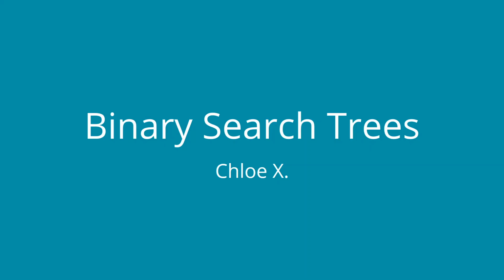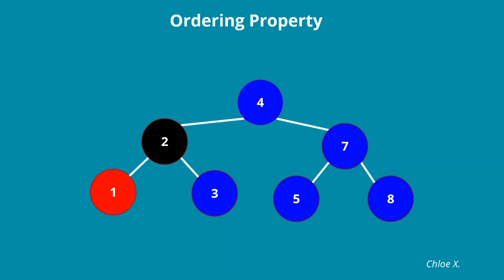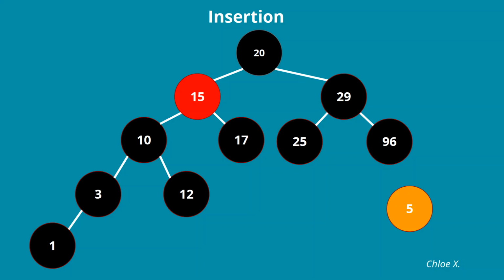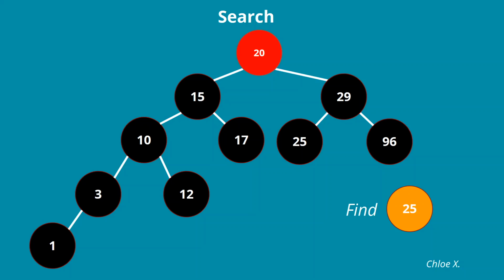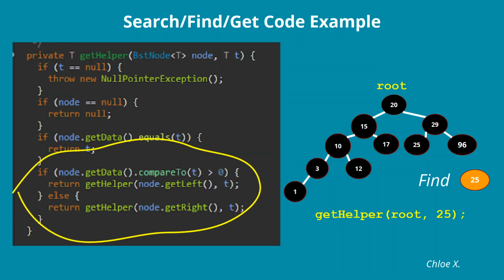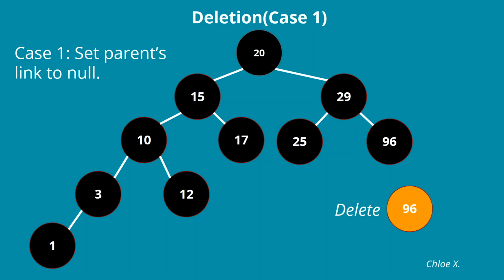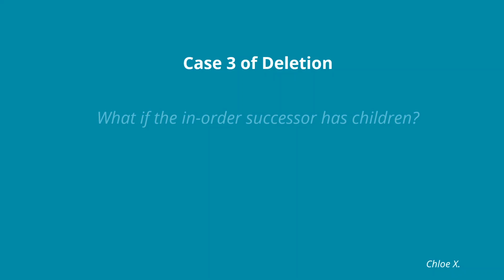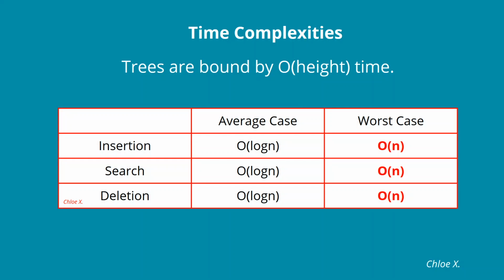Data Structures: Binary Search Trees Explained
BSTs explained: definitions, properties, operations, and time complexities! I try to thoroughly demonstrate how to add, remove, and search in BSTs.

// Code snippet was Java in the Eclipse IDE, dark theme.